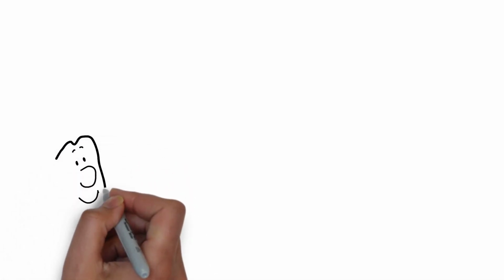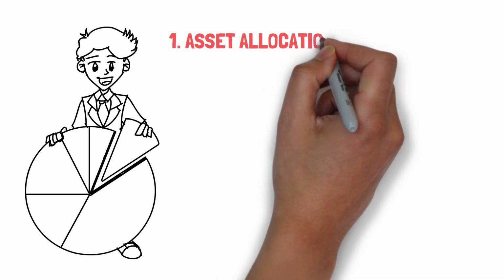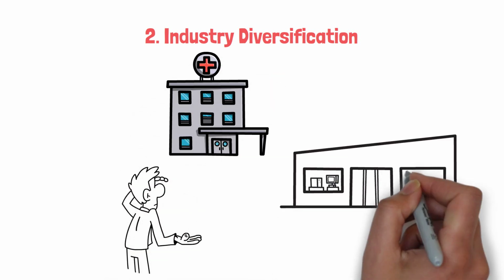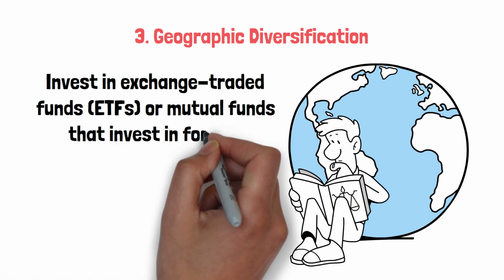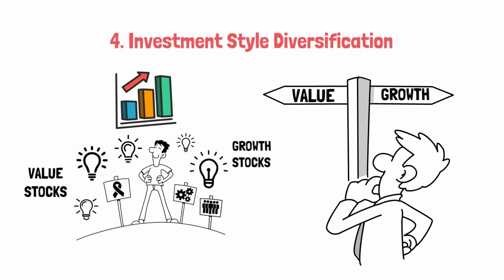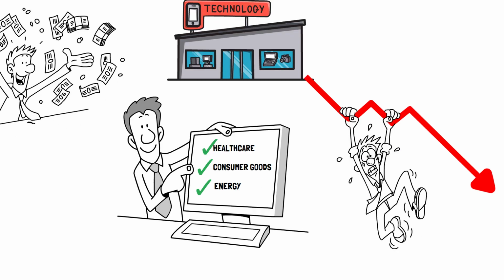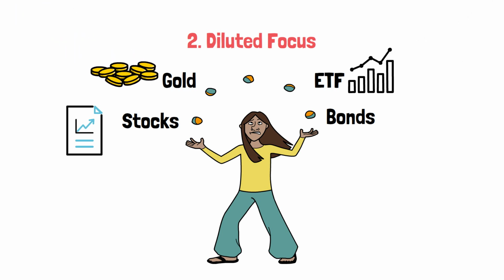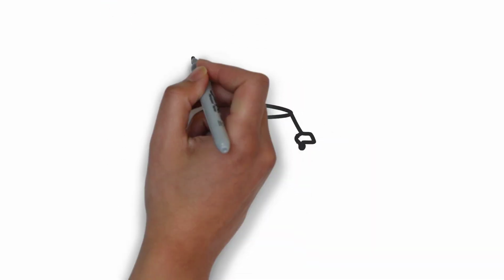Diversification Is For Idiots? Pros and Cons of Diversifying Investment Portfolio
Diversification is a strategy that involves investing in a variety of assets to reduce the risk of loss in any one investment. The idea is to spread your money across different asset classes, industries, and geographies to avoid putting all your eggs in one basket. By diversifying your portfolio, you can potentially lower your risk and improve your overall returns over the long term.

Check out this video to know about various diversification strategies which can be applied to reduce the risk of loss.